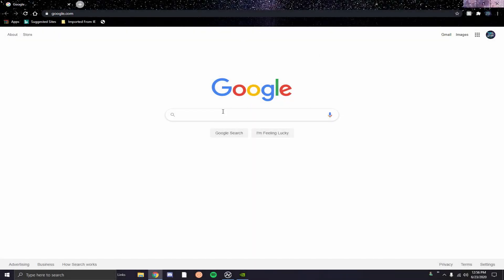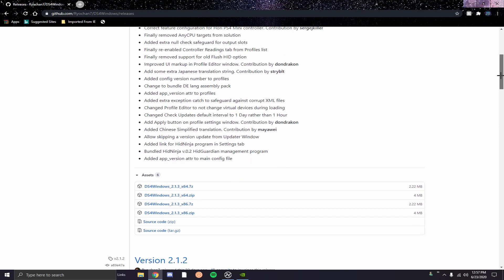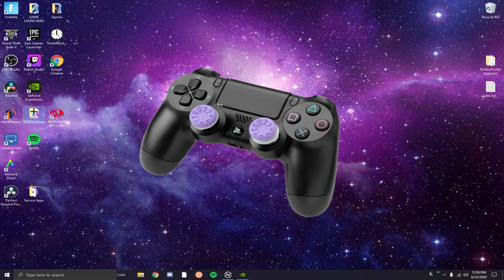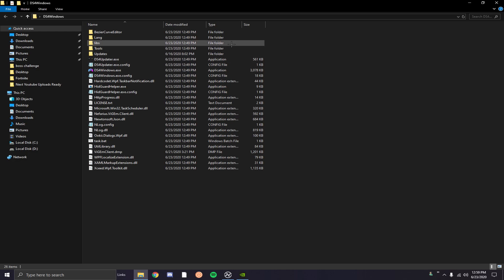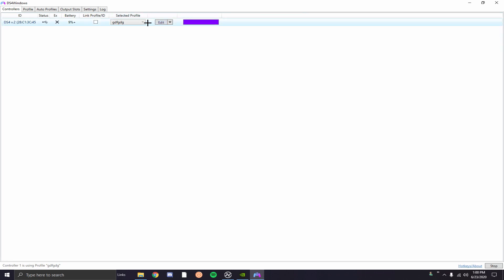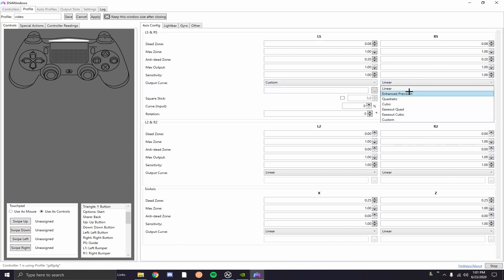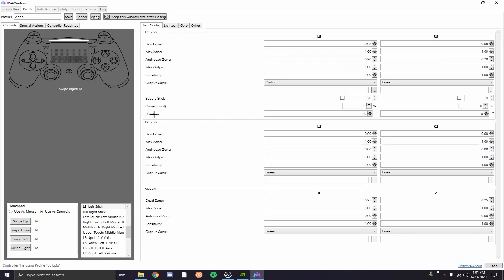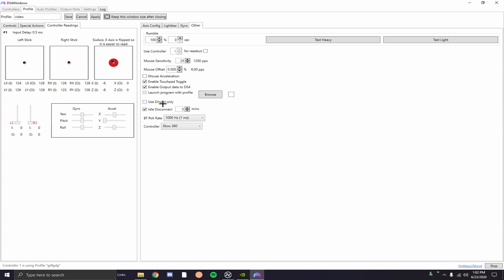DS4 Windows Explained!!/Tutorial/Settings Guide(Less Input Delay)Version 2.1.3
Today I'm going to be showing how to fully set up your controller on DS4 Windows with the least amount of input delay.

👉My Keyboard
👉My Mouse
👉My 165hz Monitor
👉My Headset
👉Graphics Card
👉Led lights